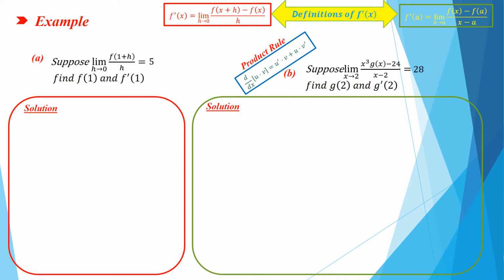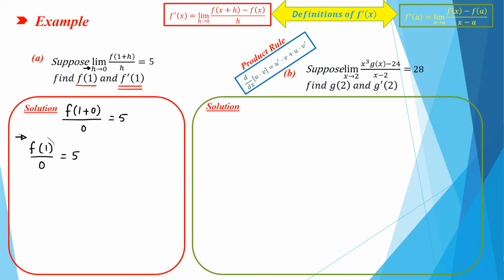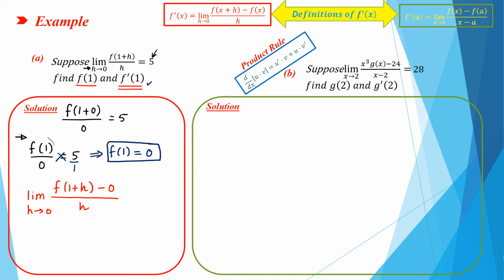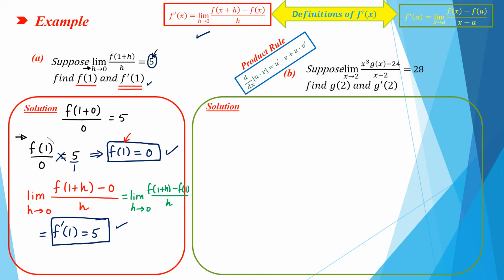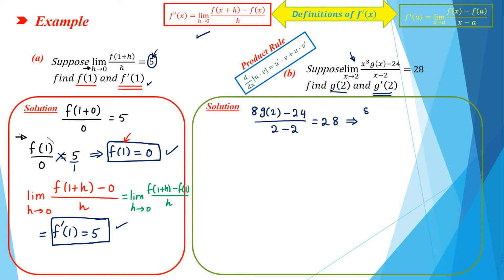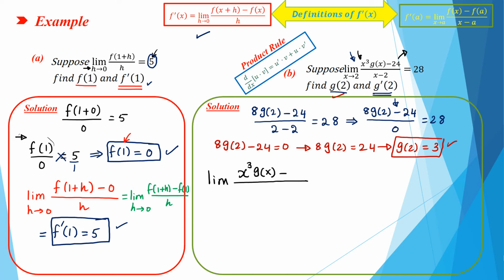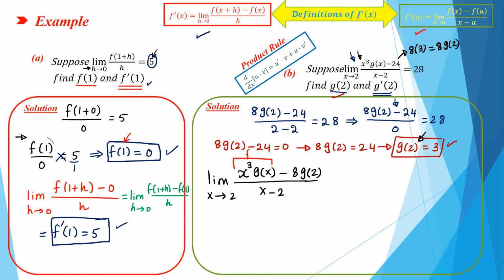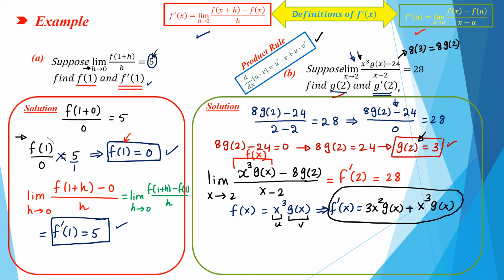application on the definition of the first derivative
Definition of the first derivative